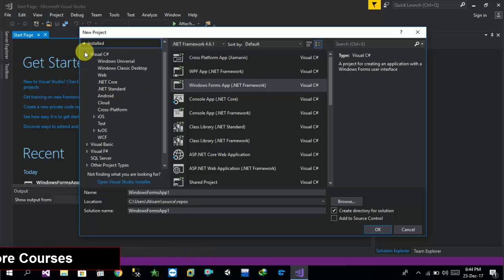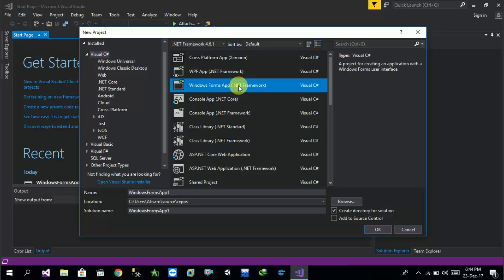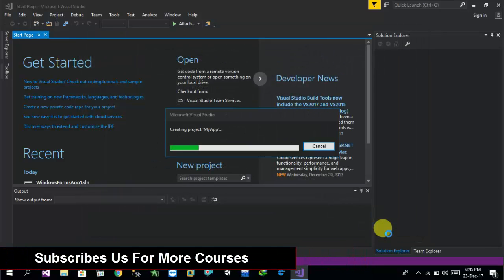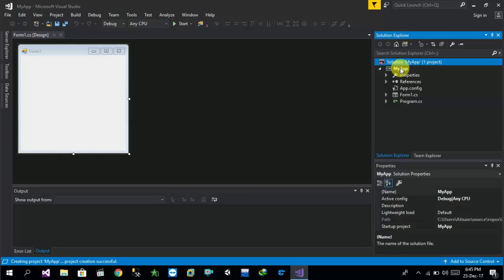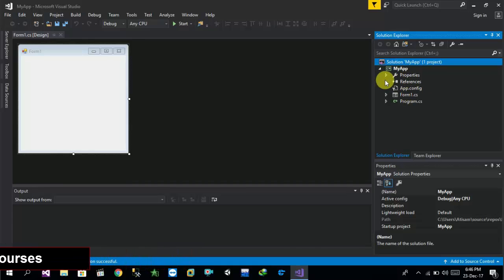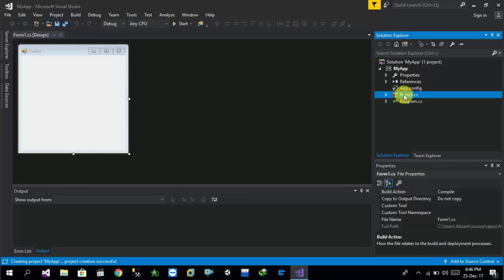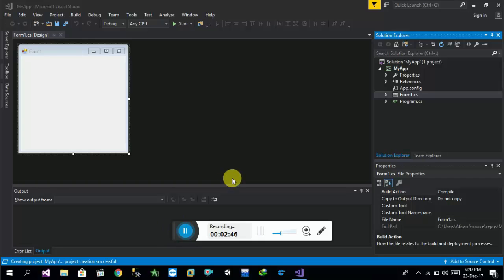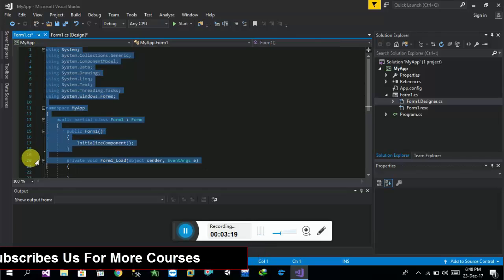Introduction To C# | How To Create Project In Visual Studio | 02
In this video you can learn how to create a project in visual studio and how to use visual studio 2017 on your pc.
You can learn to create a project console base of C# in visual studio 2017.